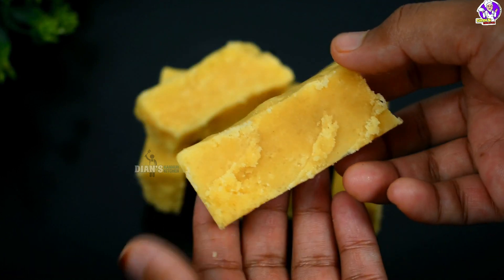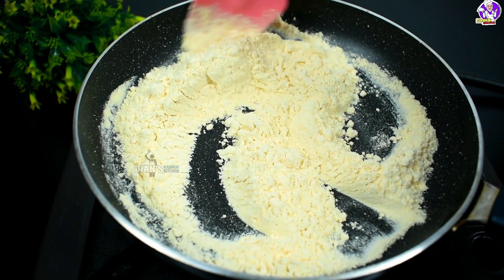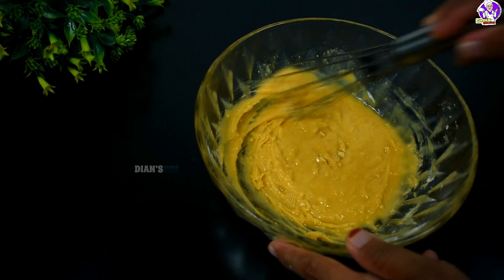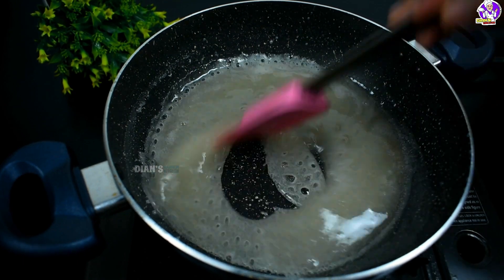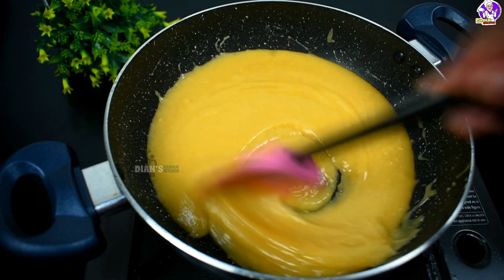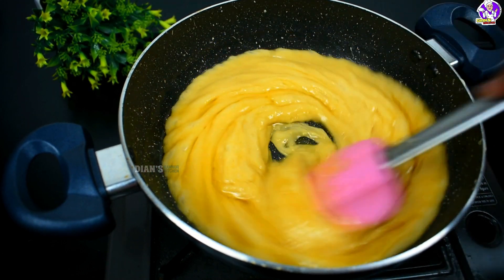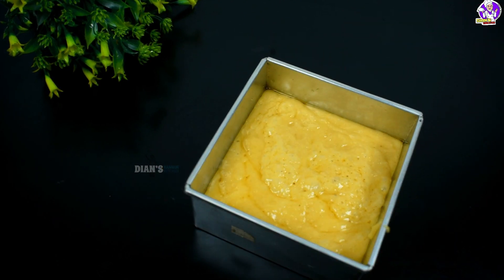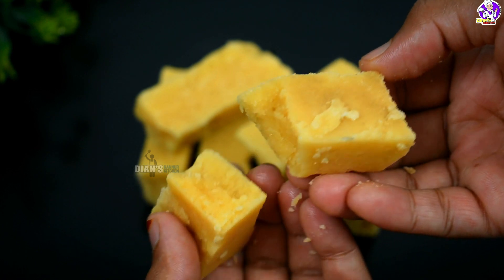Perfect Mysore Pak Recipe 💯|| എളുപ്പത്തിൽ പെർഫെക്ട് ആയി മൈസൂർ പാക് ഉണ്ടാക്കാൻ ഇങ്ങനെ ചെയ്ത മതി 👌